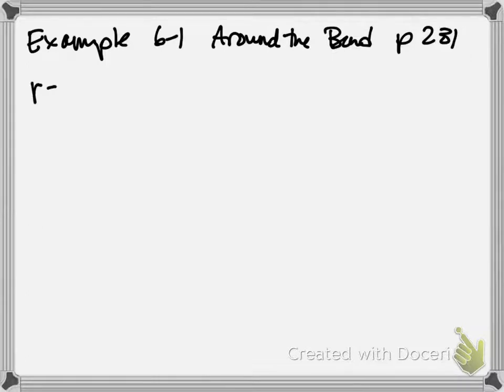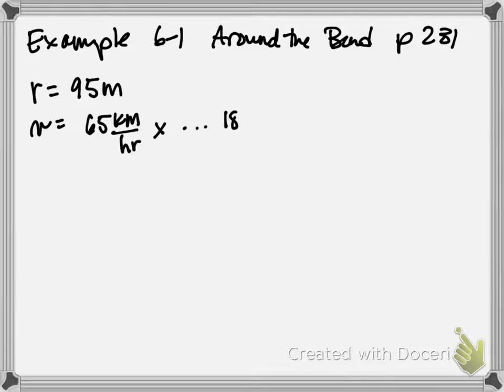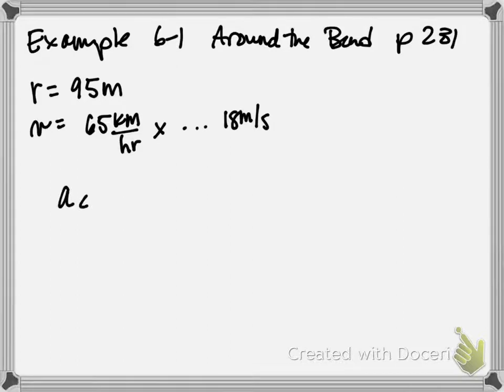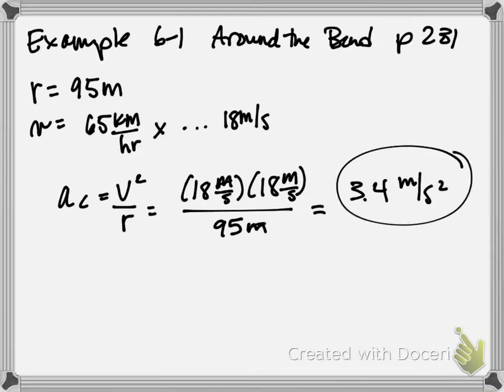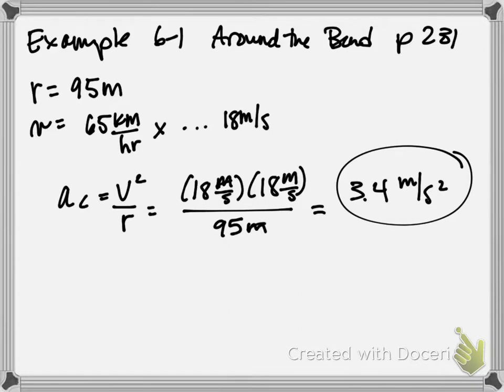Sample 6-1 Around the Bend